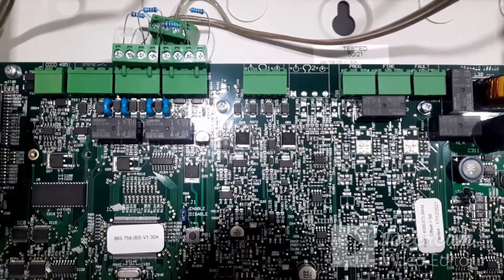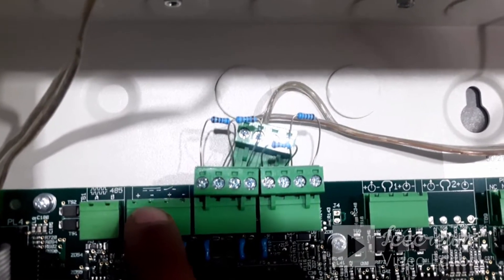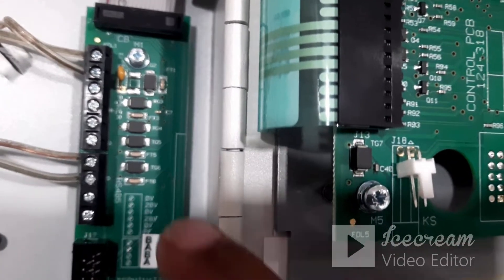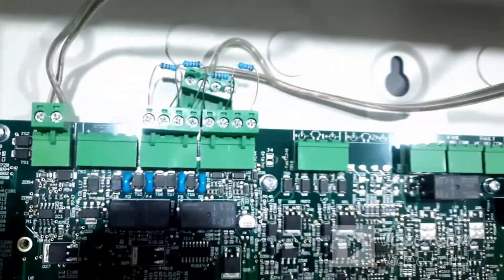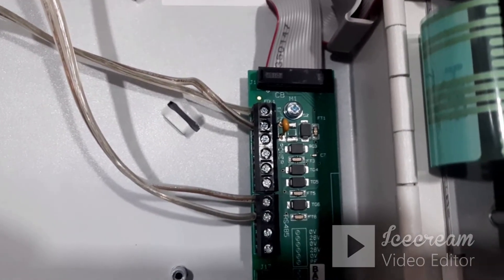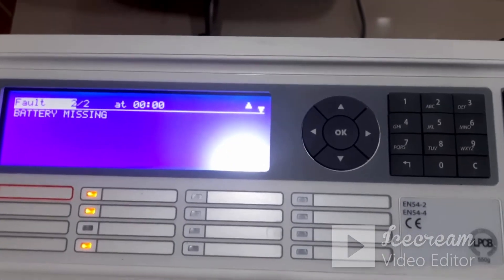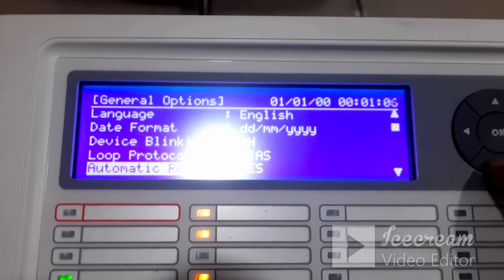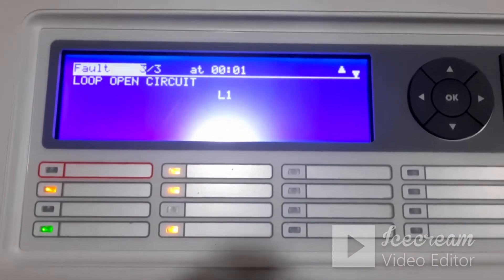Morley DXC Panel Connection with Repeater Panel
यह वीडियो आपको मॉर्ले डीएक्ससी पैनल को रिपीटर पैनल से जोड़ने में मदद करेगा।

This video will help you to connect Morley DXC Panel with repeater panel.